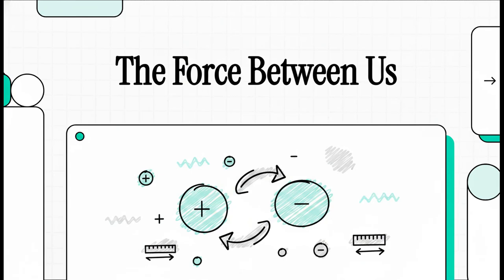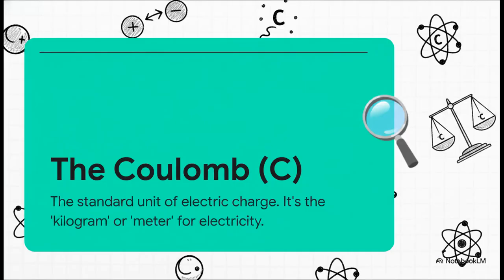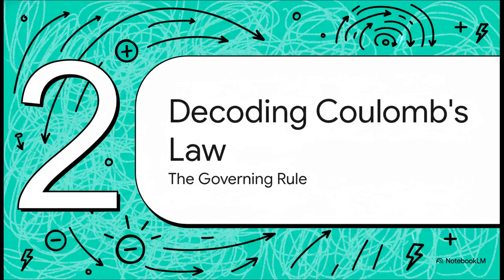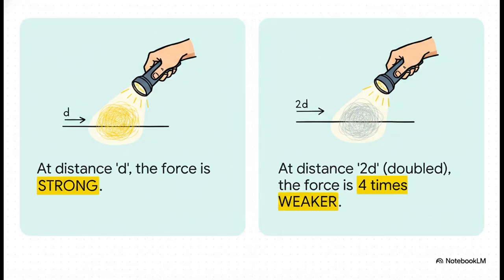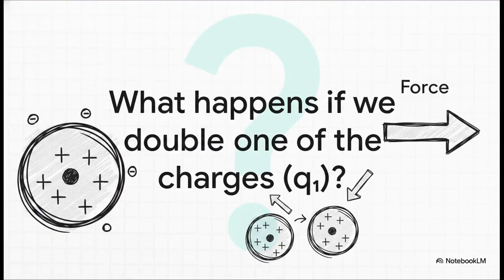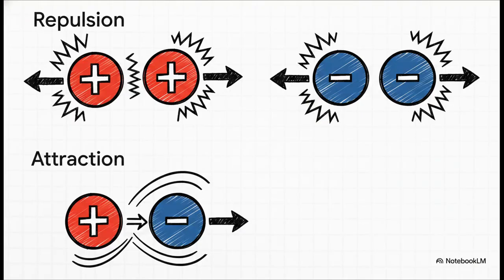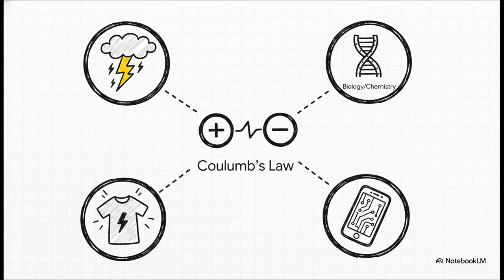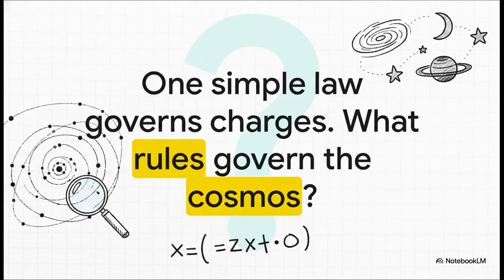⚡Electric Charge & Field Full Concept 🔥 Easy Explanation English PART 3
In this video, we dive deep into Electric Charge & Electric Field concepts with a clear and easy explanation 💡. This is Part 3, where we cover all the important formulas you need for exams like WBJEE, JEE & boards 📚.
If you found earlier parts helpful, this one will make your numerical solving much faster and easier 🚀
📌 Topics Covered:
Electric Charge Basics
Electric Field Formula
Coulomb’s Law
Superposition Principle
Electric Field due to Point Charge
Important Formula Revision
🎯 Why Watch This Video?
✔️ Simple & Easy Explanation
✔️ Perfect for Beginners
✔️ Formula-based learning for quick revision
✔️ Helpful for competitive exams